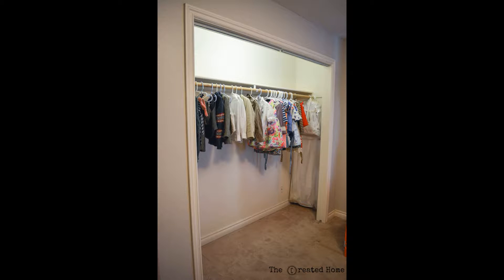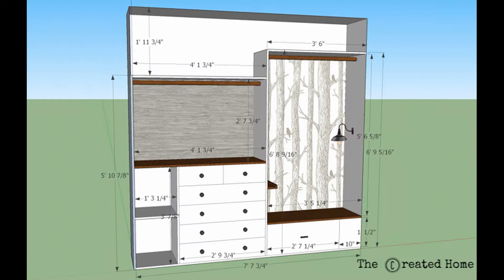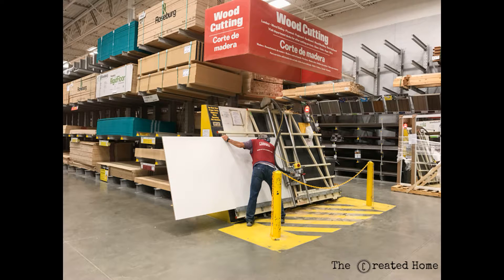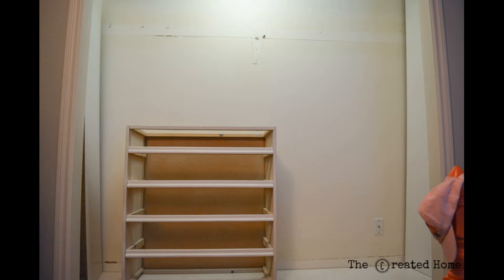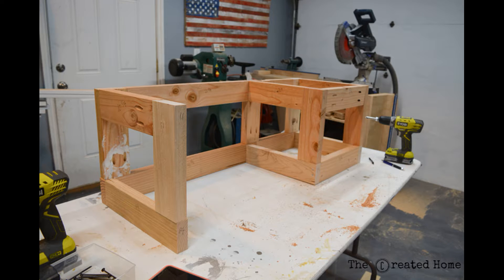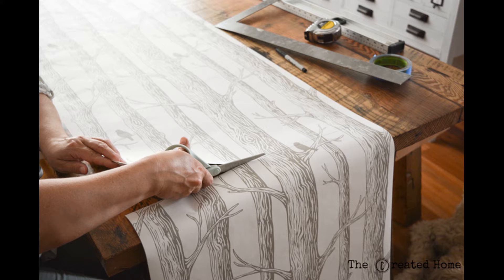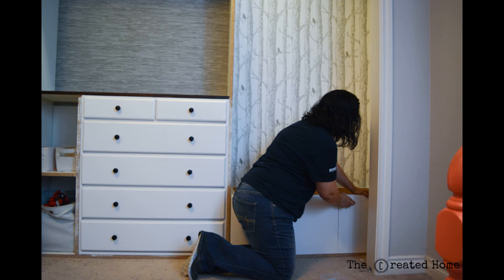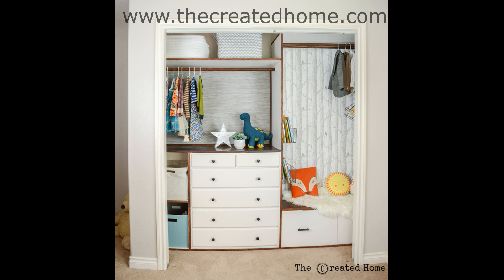How to build a custom closet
How we built a custom kids' closet, and some tips and tricks to help you build the closet of your dreams on a budget!